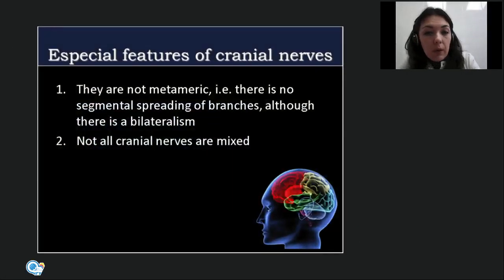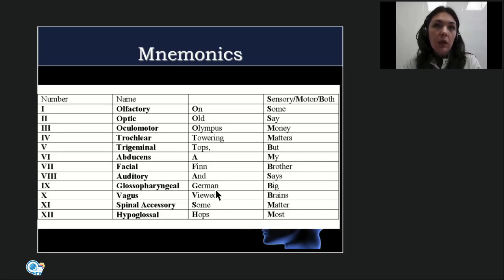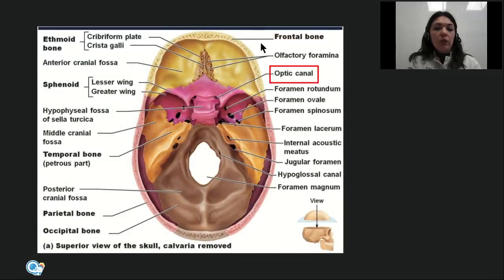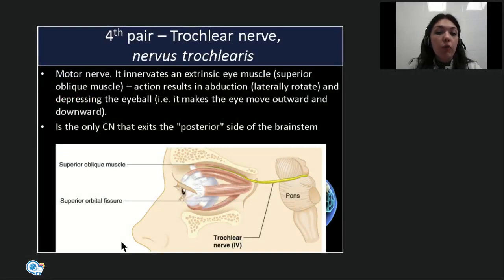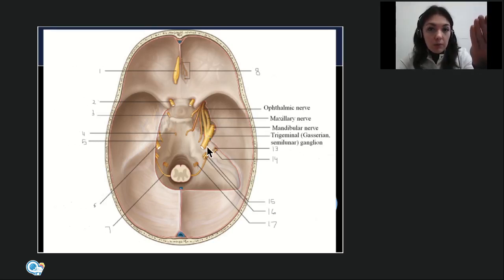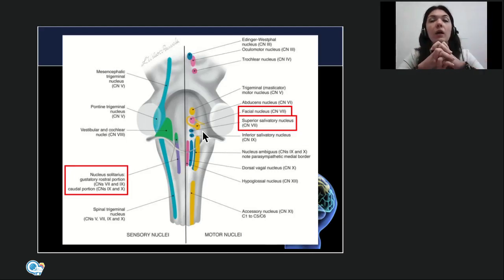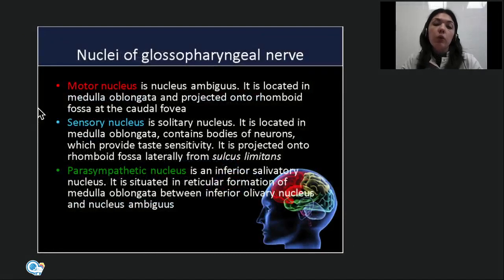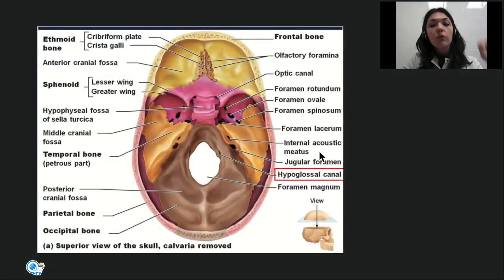Anatomy lecture no.11 Cranial Nerves